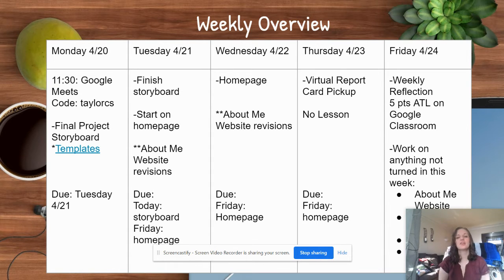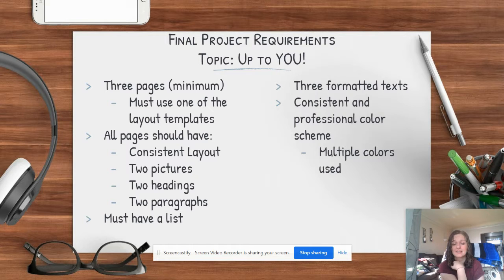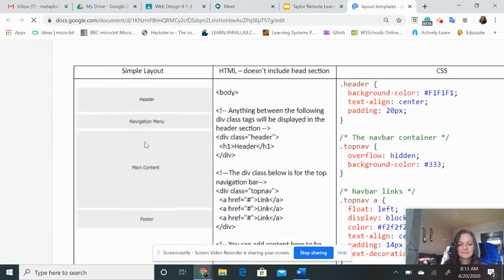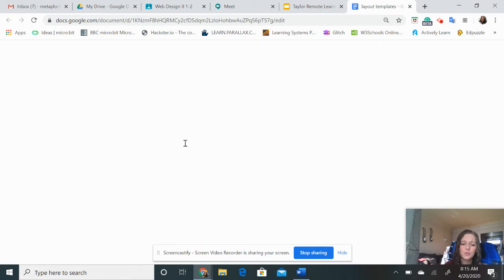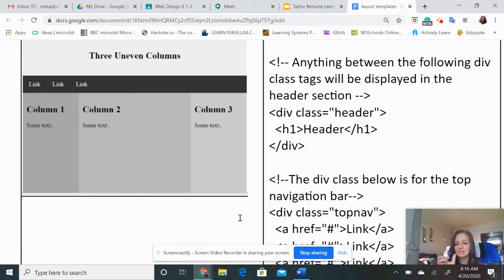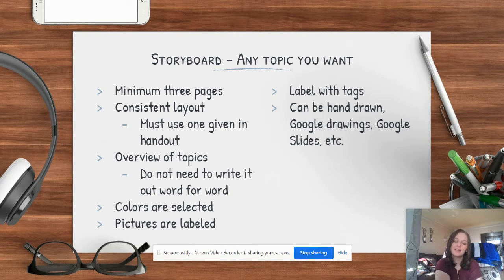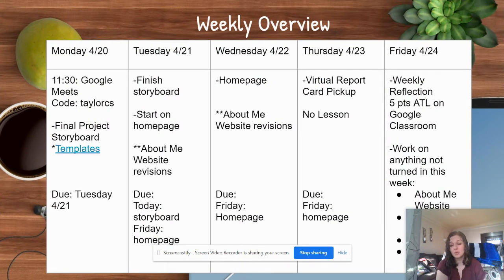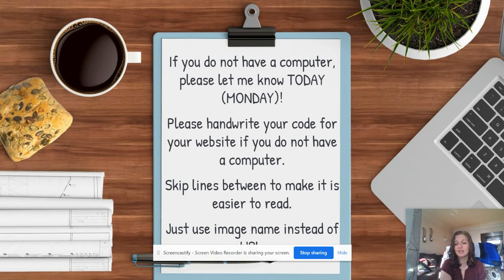ECS Wk 2